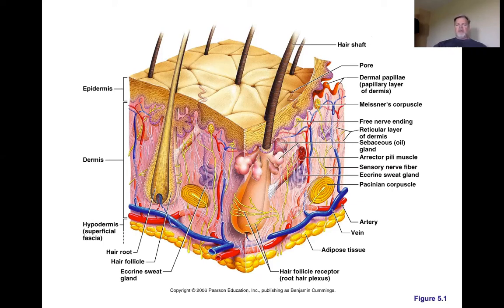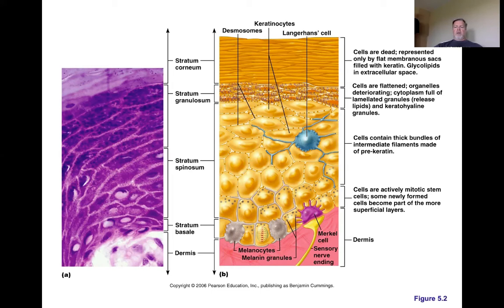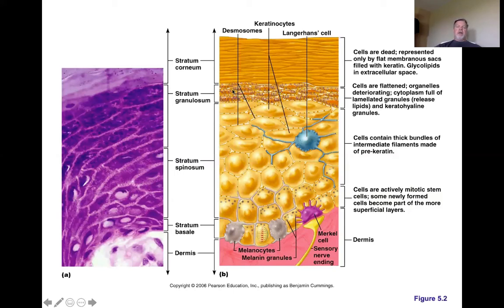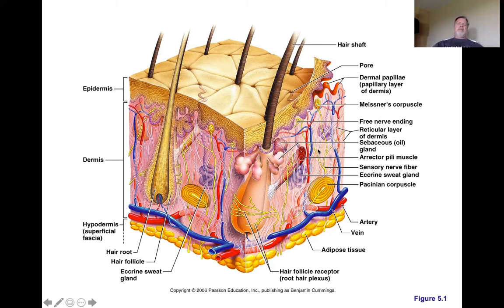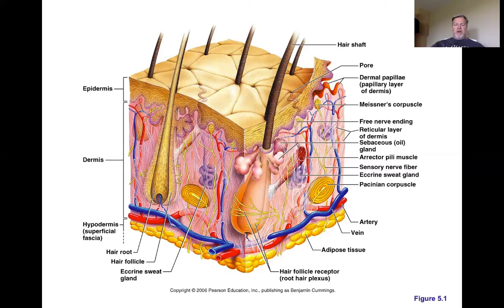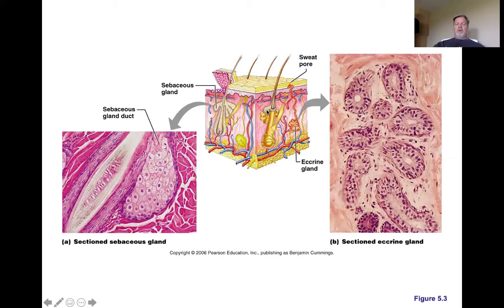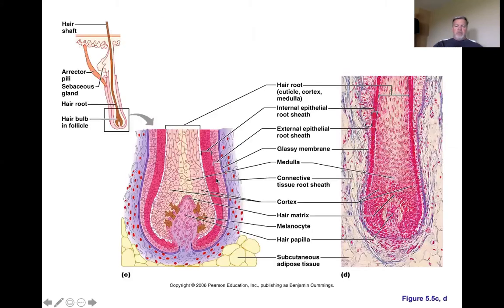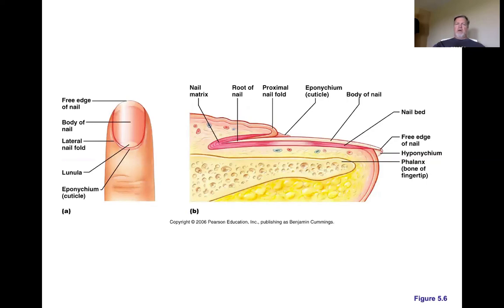Integumentary System 1